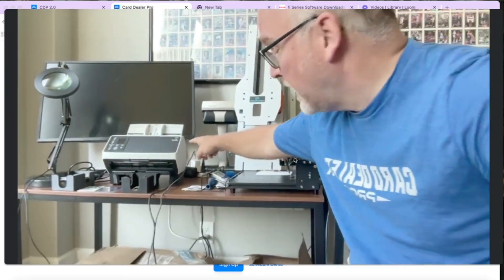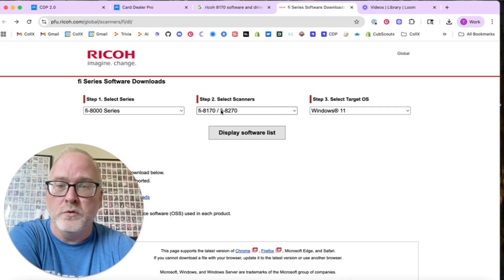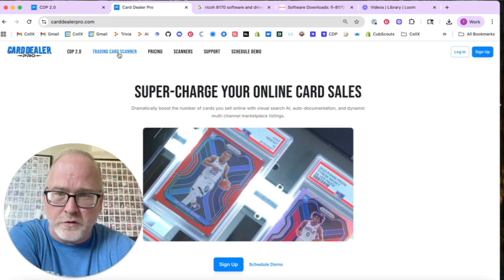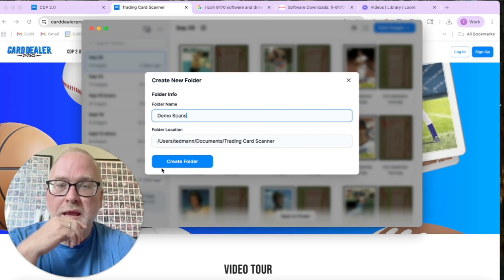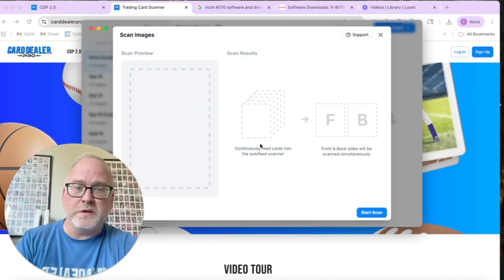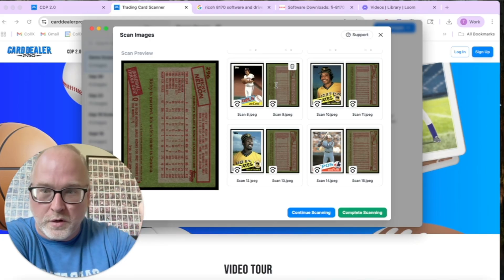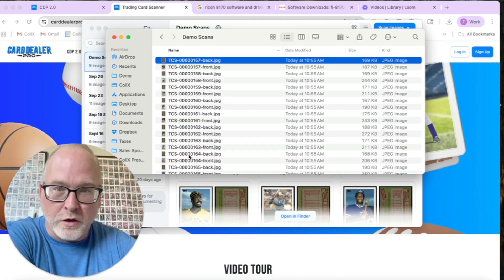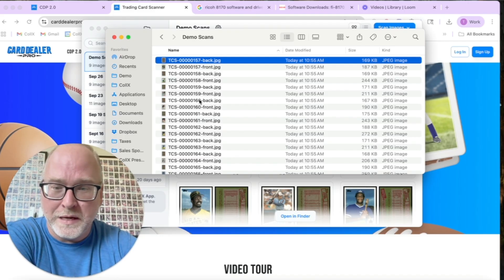Scanner Hardware & Software for Scanning Trading Cards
Learn how to scan trading cards efficiently—phone, Ricoh FI-8170, or Epson V600—and prep images for CardDealer Pro. Copy/paste-friendly bullets below:

• Pre-sort cards (set, parallel, condition, price) to speed bulk edits
• Hardware: phone, Ricoh FI-8170 (ADF), Epson V600 (flatbed)
• Software (Windows): install Ricoh drivers + PaperStream Capture
• Software (Mac/Windows): use the free Trading Card Scanner app
• Create a batch folder before you scan; name it clearly
• Ensure scanner is powered/connected; avoid running multiple scan apps
• Add/select your scanner in the app; reboot hardware if not detected
• Ricoh ADF loading: place cards upside down and backwards (scanner images top-down)
• Always scan front then back for each card
• Set image borders to capture corners and edges cleanly
• Use color profiles to improve chrome/foil cards
• For sleeved/toploader cards, consider sideways feeding; check roller clearance tips
• Output is a folder of sequentially numbered images (front/back pairs)
• Import that folder directly into CardDealer Pro for fast listing
• Best practice: scan both sides—front-only is not recommended for online listings

Timestamps:
• 0:00 Overview & why pre-sort
• 0:32 Scanner options (phone, Ricoh 8170, Epson V600)
• 1:08 Windows setup (drivers + PaperStream Capture)
• 2:07 Mac/Windows option: Trading Card Scanner (free)
• 3:04 Create your batch folder
• 3:58 Add/select scanner & quick troubleshooting
• 4:15 Load cards (Ricoh ADF specifics)
• 4:49 Front/back scanning + borders
• 5:13 Tips for chrome/sleeved cards
• 5:34 Folder output & numbering
• 6:01 Best practices (always front then back)
• 6:34 Import into CardDealer Pro